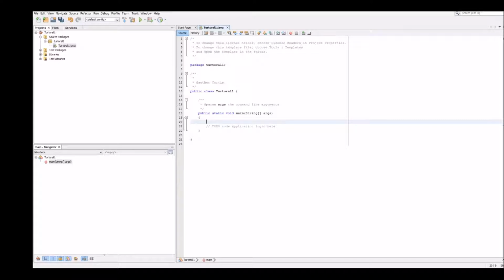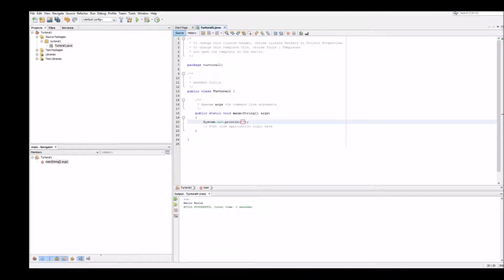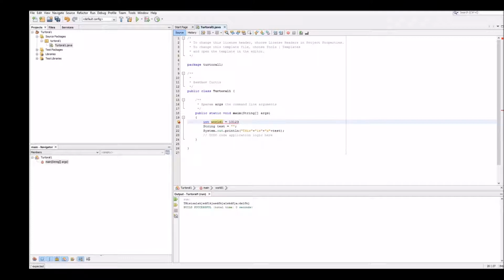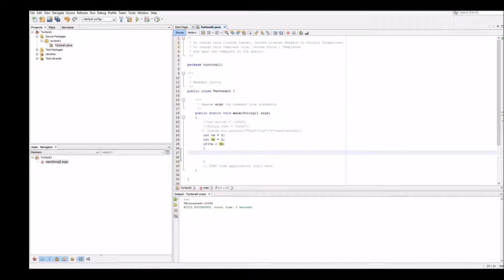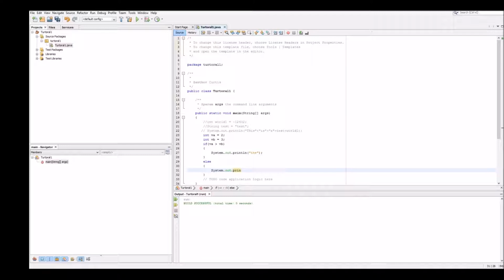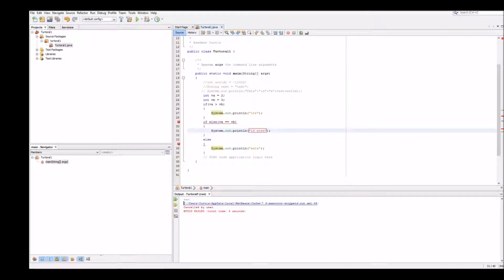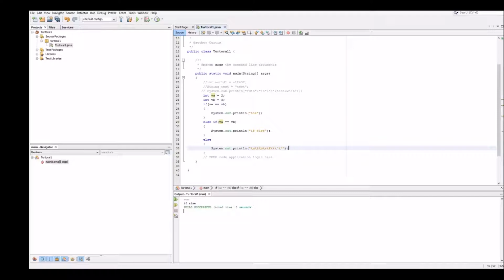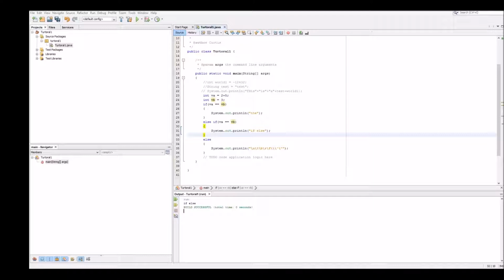If else and print Java 1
this is something that i decided to start for my self  to help with learning java